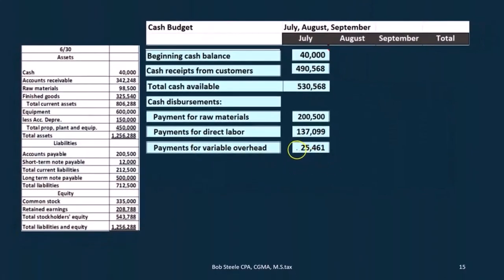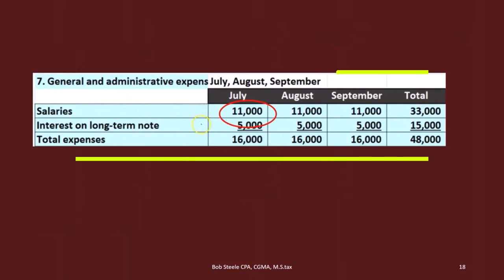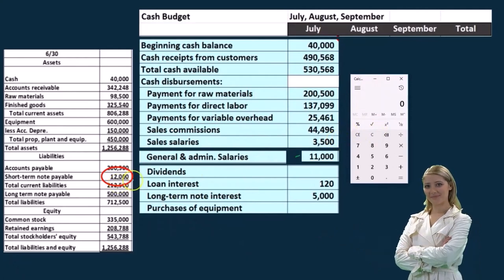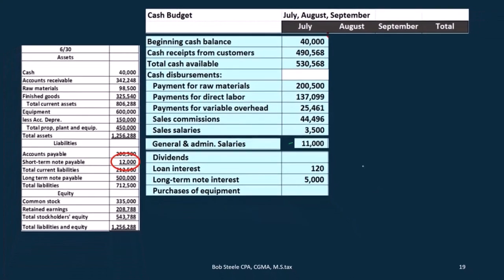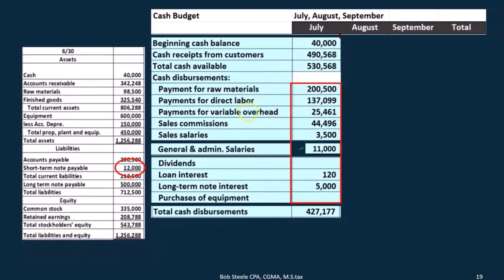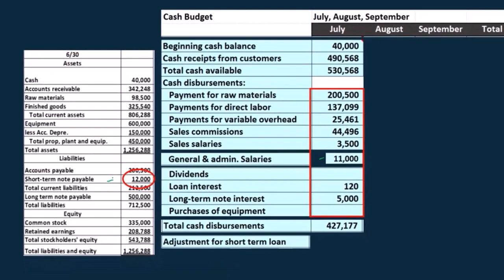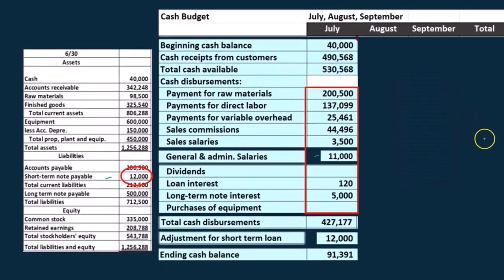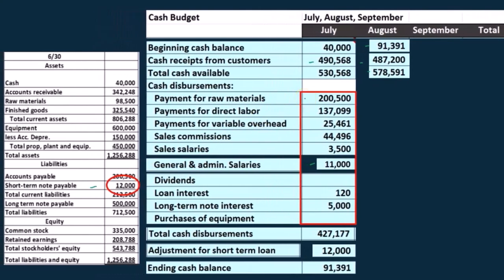Cash Disbursements Master Budgets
In this video, we'll explore the crucial aspects of managing cash disbursements and mastering the art of creating master budgets. Gain a thorough understanding of how to track and control your outflows and integrate them into an effective budgeting strategy. We'll cover:

What cash disbursements are and why they matter.
Key components and examples of cash disbursements.
The role of cash disbursements in master budgets.
Step-by-step guide to preparing a master budget.
Best practices for managing and optimizing cash flow.